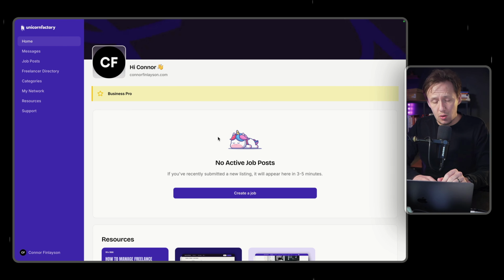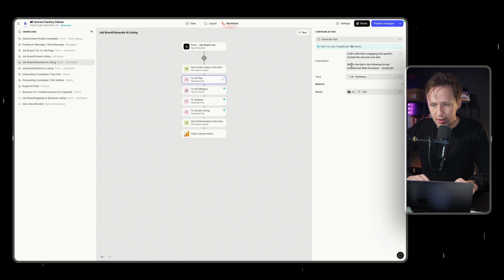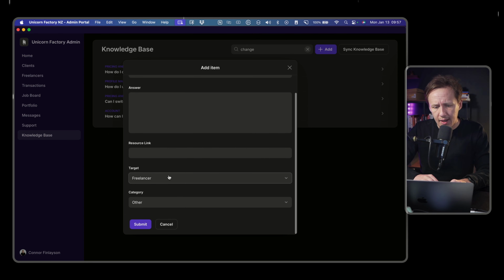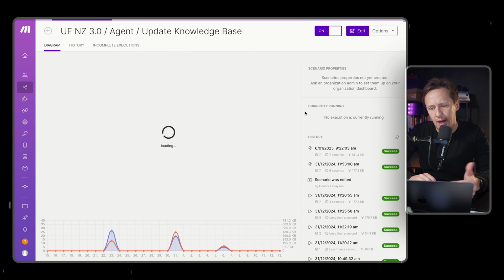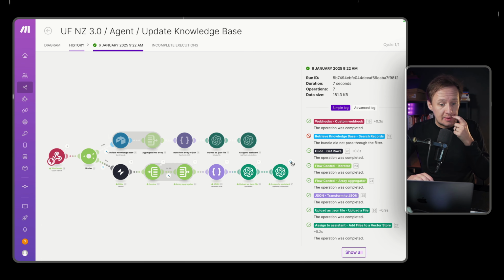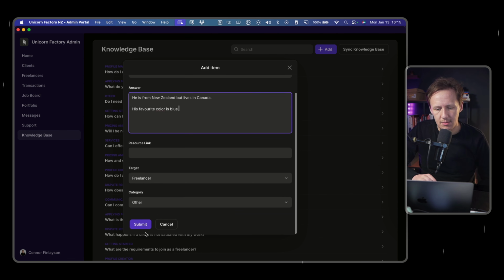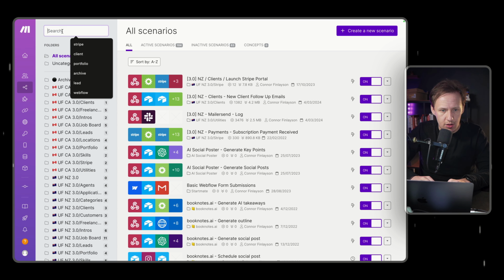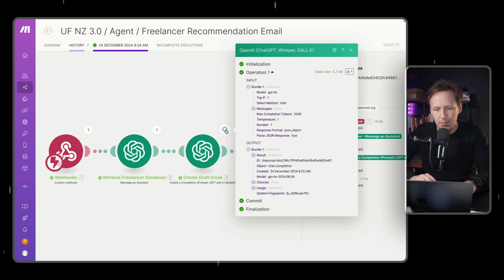How I Use AI to Supercharge My No-Code Marketplace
Welcome to the final video in this series! This video took a bit longer to release (holiday delays and an unexpected OpenAI account ban), but we’re finally here.

In this video, I’ll show you 4 AI-powered workflows that I use to optimize Unicorn Factory, my no-code marketplace, including:

1️⃣ Generating High-Quality Job Listings: See how AI helps clients create better job posts that attract freelancers.
2️⃣ Automated Support Tickets: Learn how I use a custom AI knowledge base to answer common support queries.
3️⃣ SEO-Optimized Content Creation: Discover how AI generates programmatic SEO content for profiles and pages.
4️⃣ Freelancer Recommendation Engine: A sneak peek at how AI matches clients with the perfect freelancers.

Whether you’re new to no-code or looking for advanced AI implementations, this tutorial has something for you!

Timestamps
00:00 – Introduction & Why This Video Was Delayed
02:45 – Overview of AI-Powered Workflows
04:30 – AI-Generated Job Listings: Building Better Posts
10:15 – Automating Support with an AI Knowledge Base
15:45 – SEO-Optimized Content Generation with AI
22:10 – Freelancer Recommendation Engine (Experimental!)
28:00 – Wrap-Up & Key Takeaways